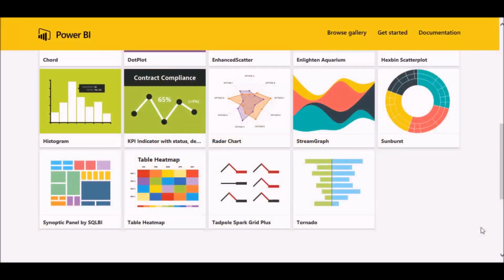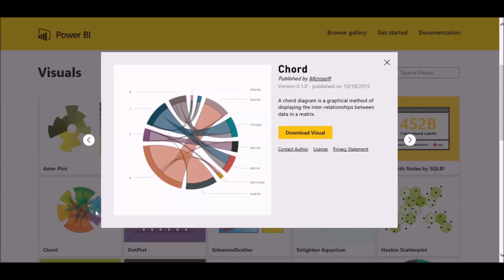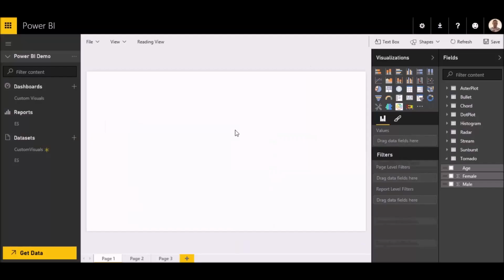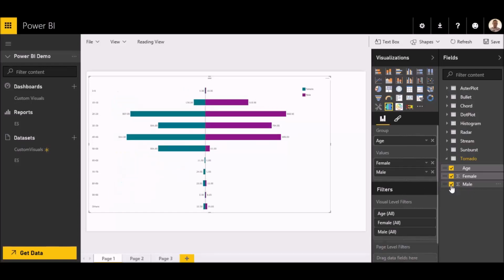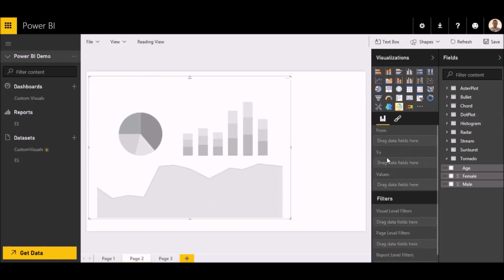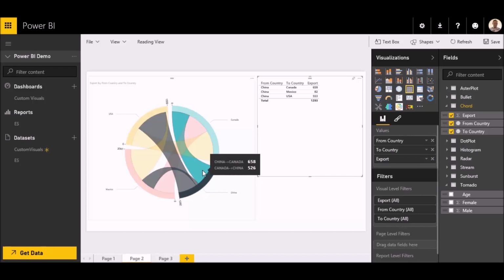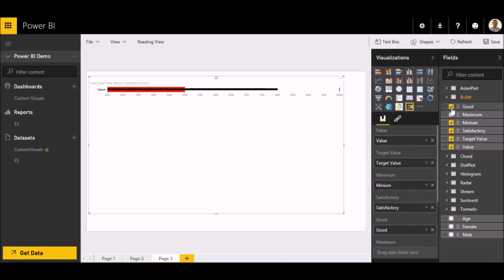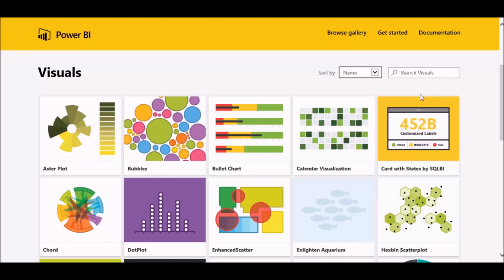Using custom visuals - Tornado, Chord Diagram and Bullet Chart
Learn how to use the Tornado, Chord and Bullet Chart Power BI custom visuals.